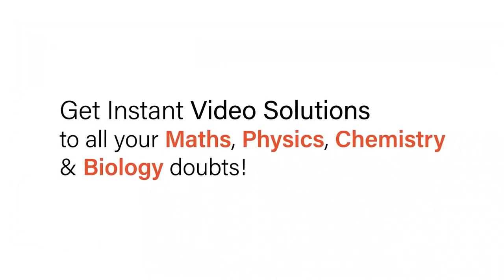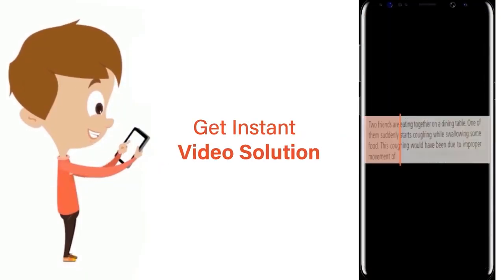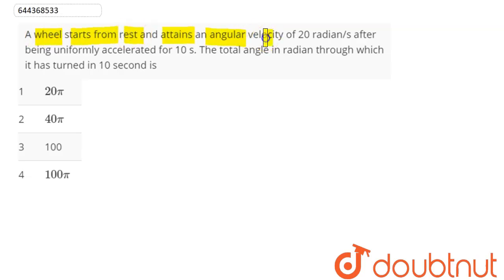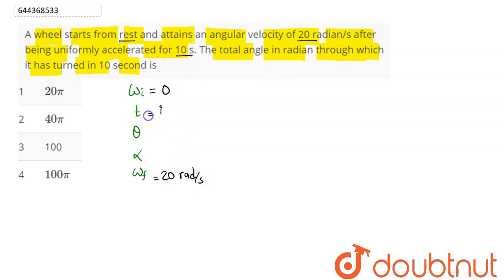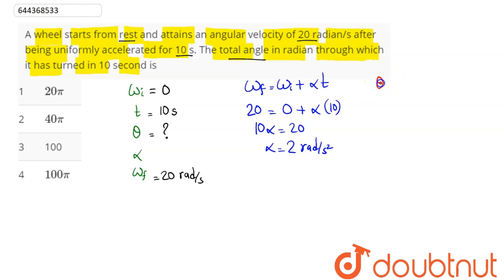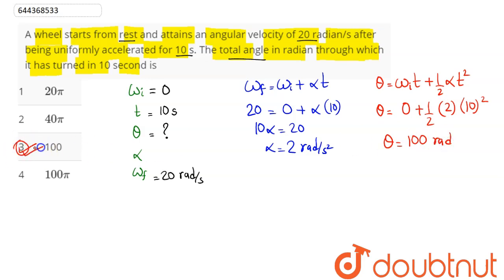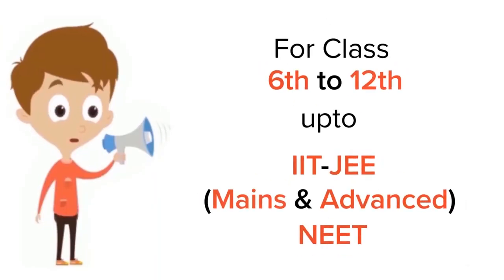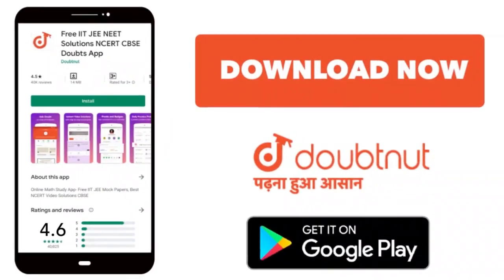A wheel starts from rest and attains an angular velocity of 20 radian/s after being uniformly ac...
A wheel starts from rest and attains an angular velocity of 20 radian/s after being uniformly accelerated for 10 s. The total angle in radian through which it has turned in 10 second is
Class: 12
Subject: PHYSICS
Chapter: SYSTEM OF PARTICLES AND ROTATIONAL MOTION
Board:IIT JEE

👉 Have Any Query? Ask Us.